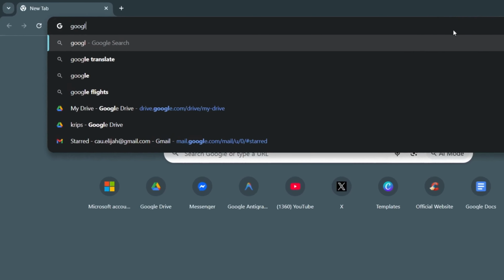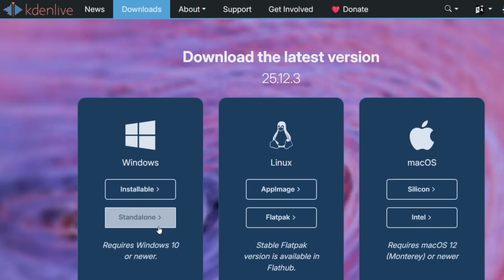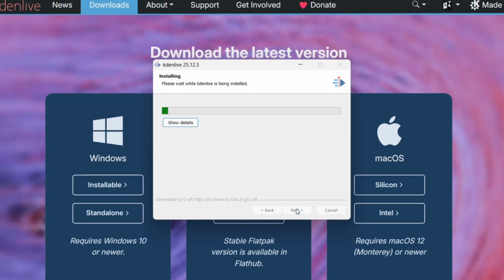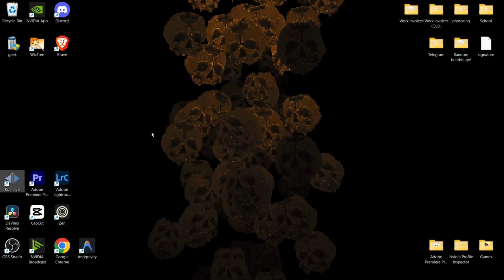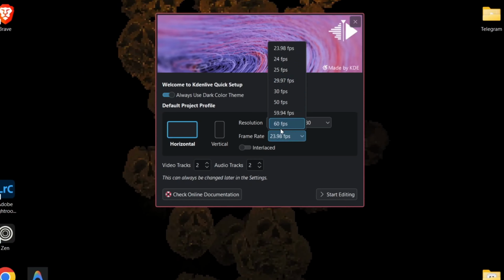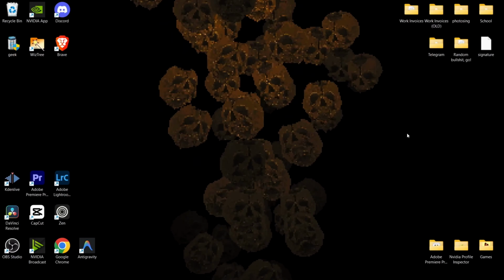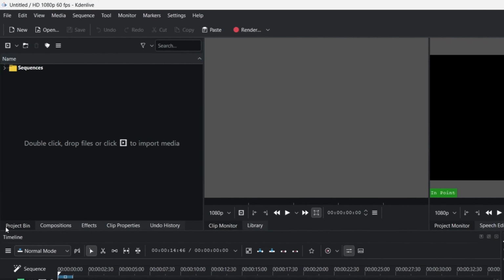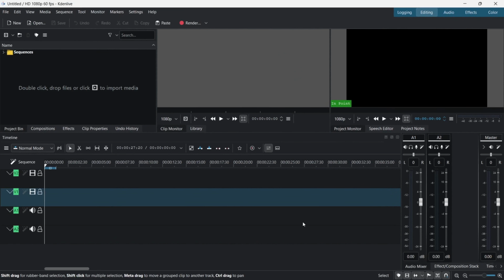How to Download and Install Kdenlive for Free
Learn how to download and install Kdenlive for free step by step.
This tutorial shows how to get Kdenlive on your PC and start editing quickly.

If you're new to video editing or want a free editor, this step-by-step guide will help you download, install, and set up Kdenlive easily.

📌 What you’ll learn:
• How to download Kdenlive safely for free
• How to install Kdenlive on your computer
• System requirements for Kdenlive
• How to launch and set up Kdenlive